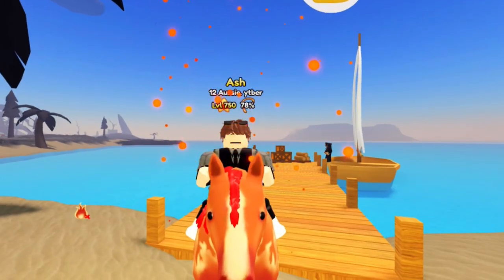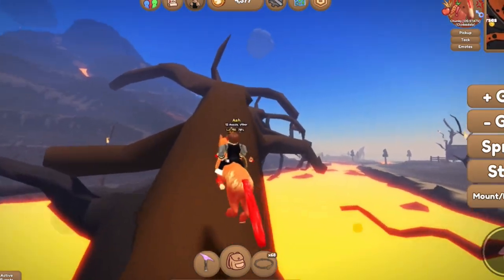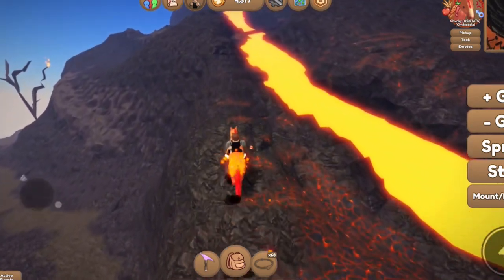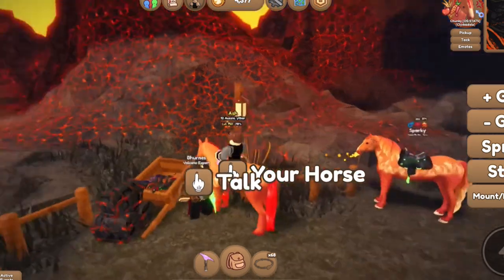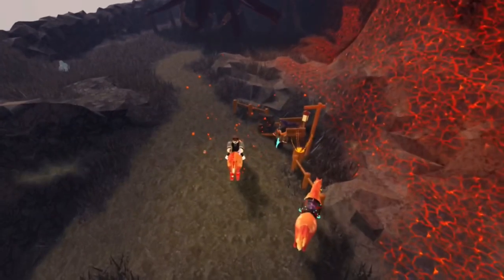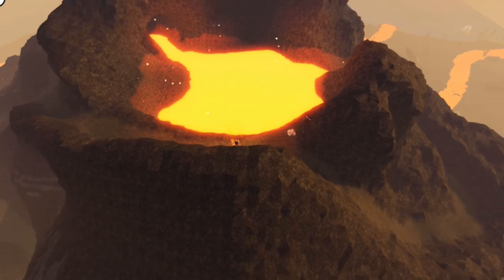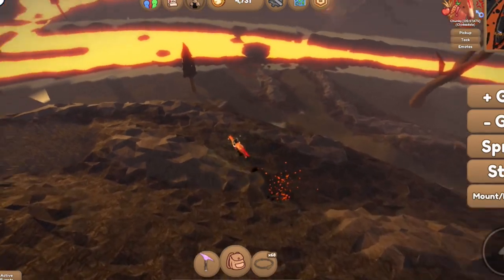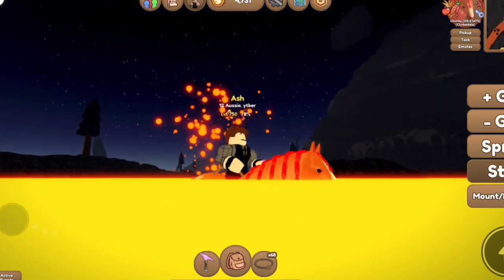HOW TO GET AND FIND THE INFURNAL HORSE!!! WHI